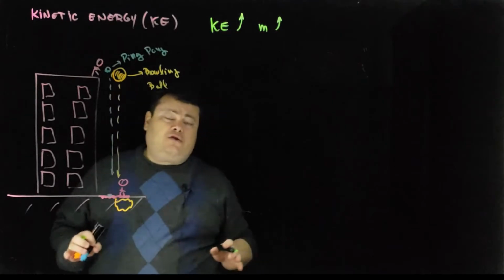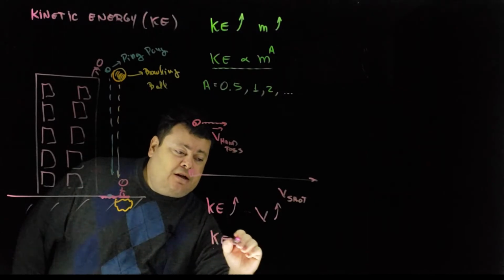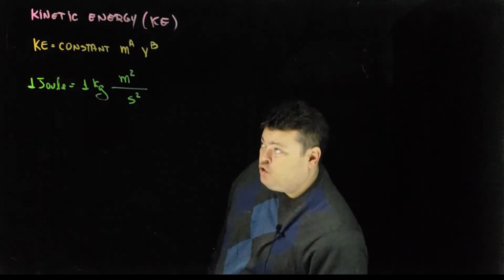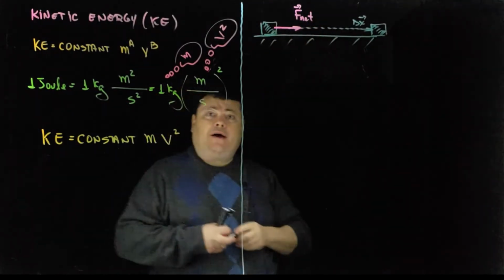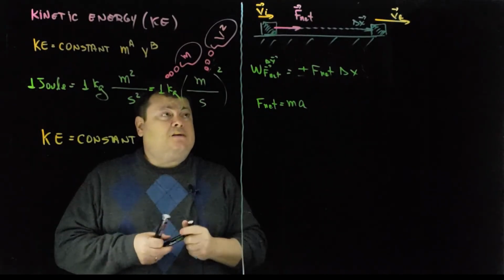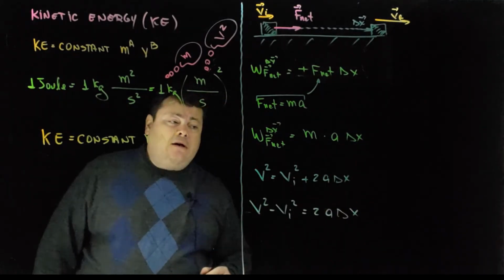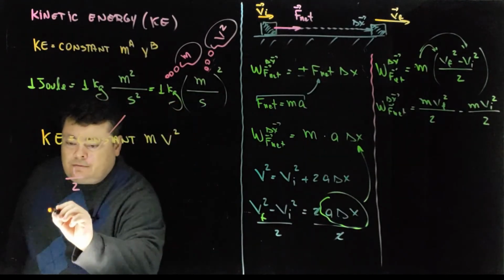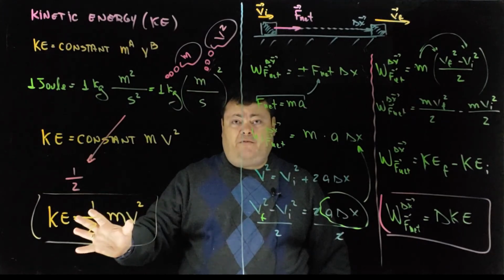G8 Kinetic Energy (Energy Video 3)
The third video in the sequence of the topic on Energy.  In this video, we reason the equation for kinetic energy and after the traditional derivation of the Work-Kinetic Energy Theorem, kinetic energy is defined.

For my students:  If you watch the video straight in YT instead of in PlayPosit, please add a comment with your first name (if you don't want to use your first name, use your roster #) and add your questions.  If you don't have questions, then just state that you have no questions.  Finally, provide me with feedback about the video, as you would have done on PlayPosit.